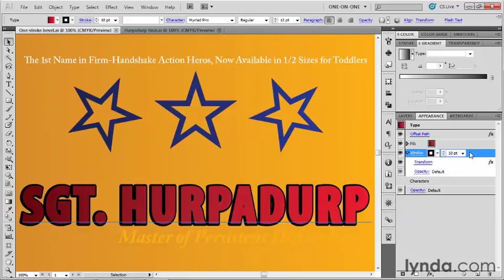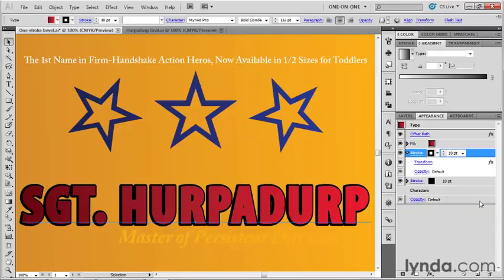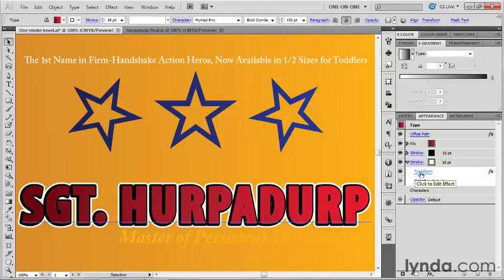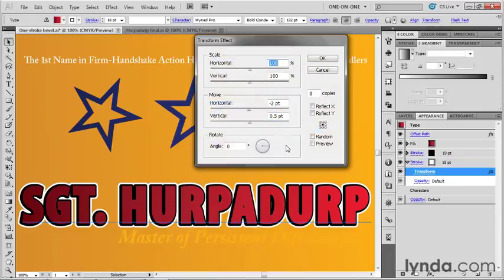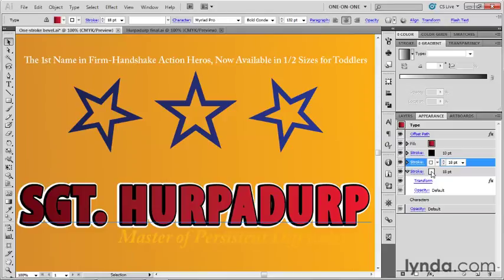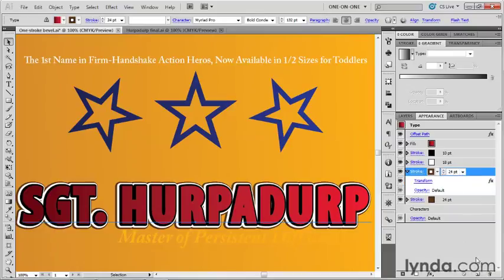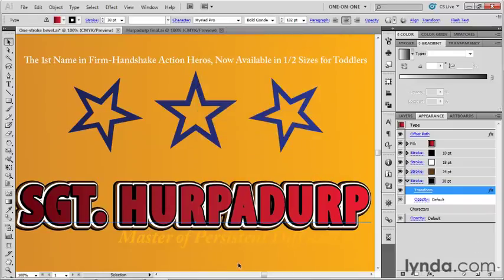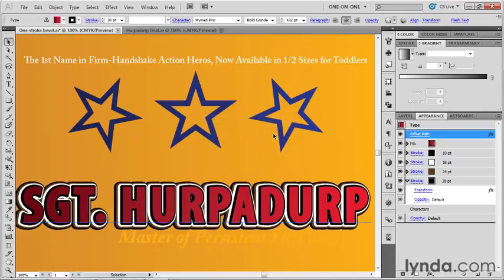baiOA_18_03.